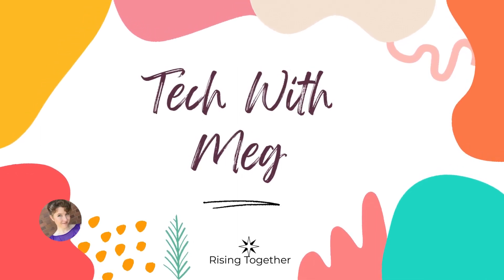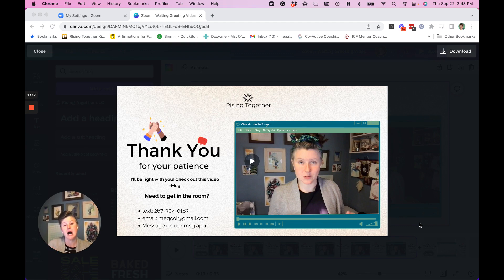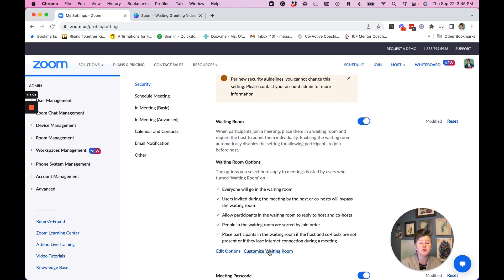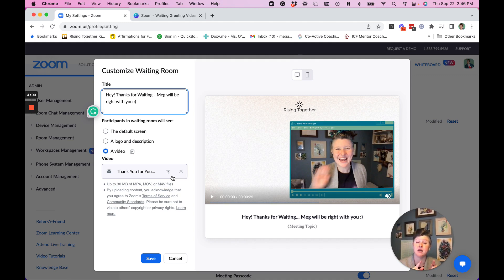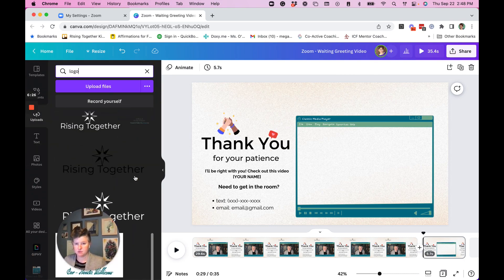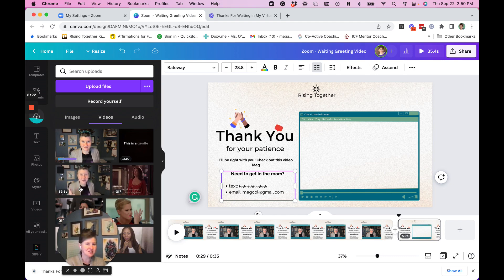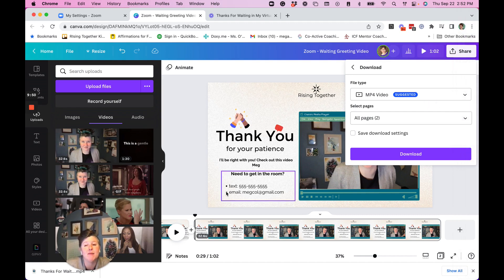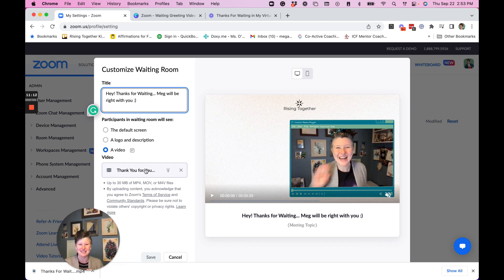How to Create a Customized Zoom Waiting Room | Tech With Meg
Welcome to a new series here at Rising Together Coaching - Tech with Meg. In these weekly videos, you can get tech support in quick doses to help you keep on keepin' on in your biz and creative pursuits.

Today, learn how to create a custom zoom waiting room and help yourself stand out to your guests, prospects, and clients.

0:00 - Intro
0:39 - Waiting Room Sample I Created
1:46 - Set up Your Zoom Waiting Room
4:20 - Create Your Updated Waiting Room Video in Canva
6:14 - Download Video From Loom
6:39 - Add video to Your Canva Video Template
8:00 - Download Canva Video and add to Zoom

Need Help? Send Meg a Question